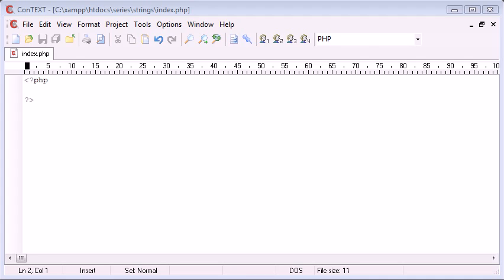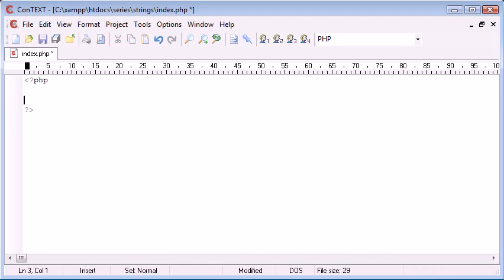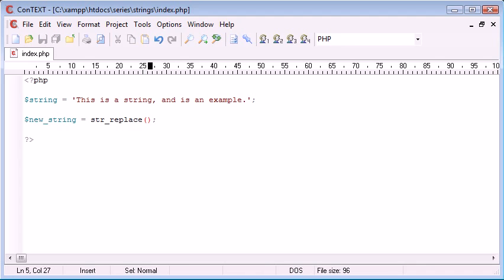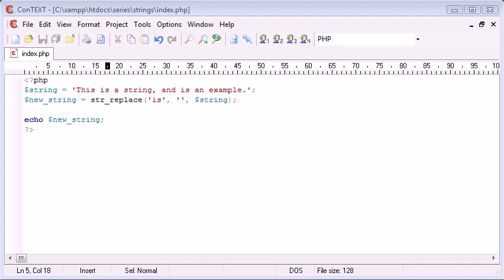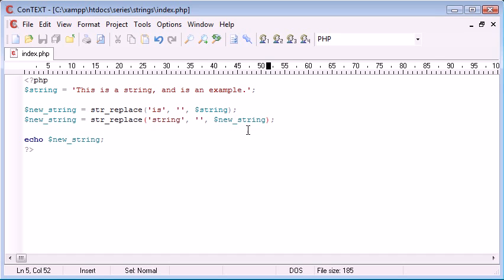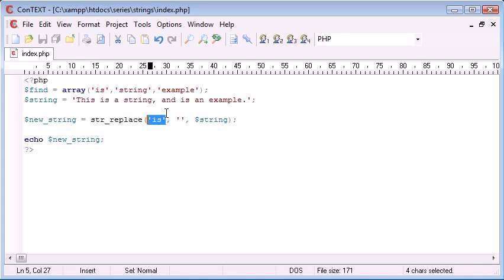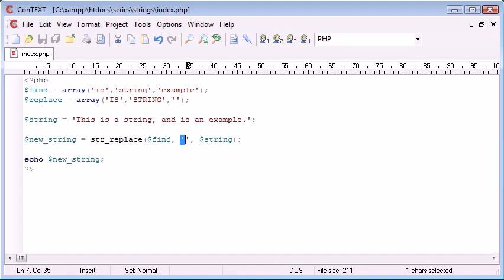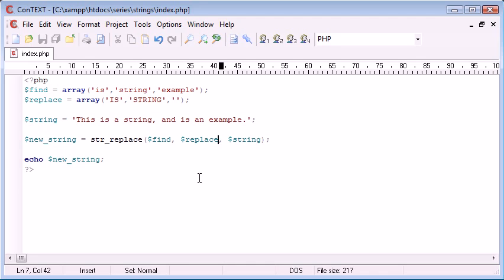Beginner PHP Tutorial 51 - String Functions Replacing Predefined Part of a String